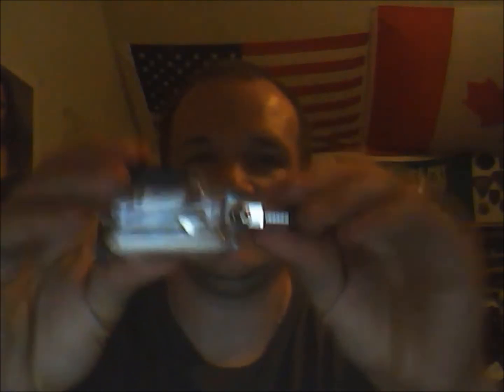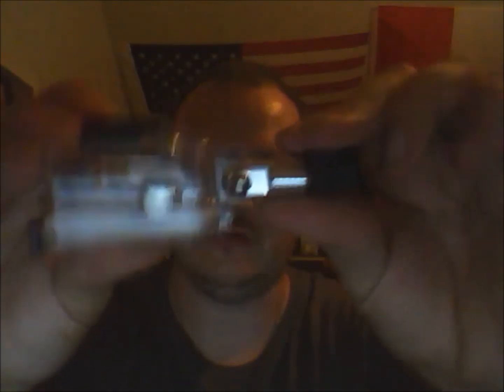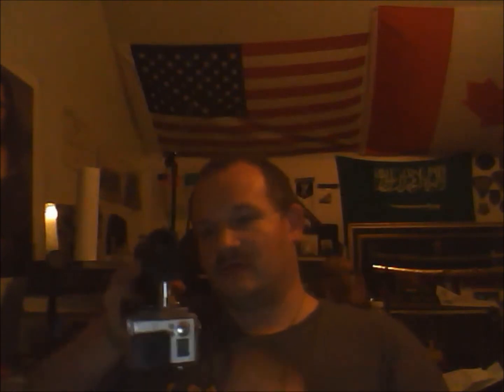picatinny rail mount for gopro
I show you my picatinny rail mount for my gopro camera